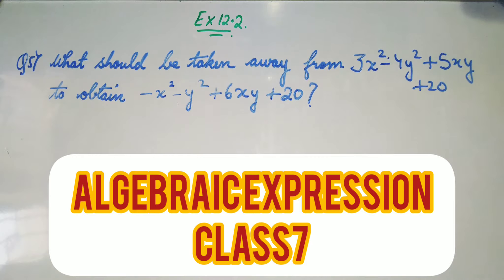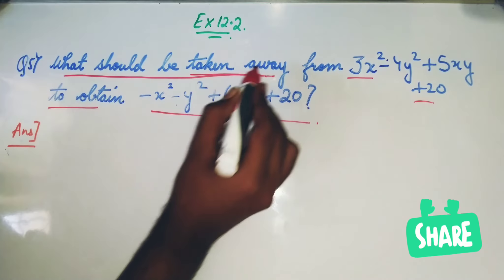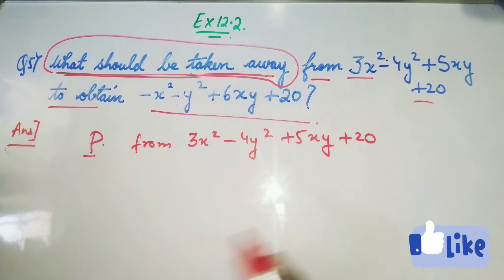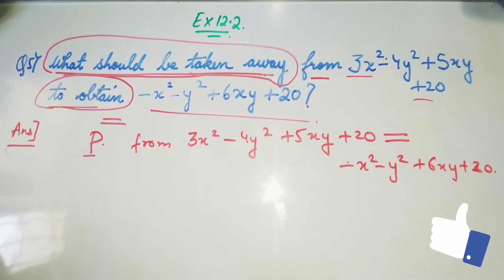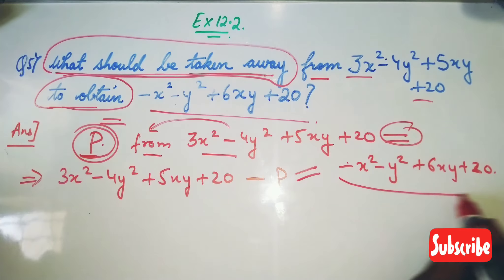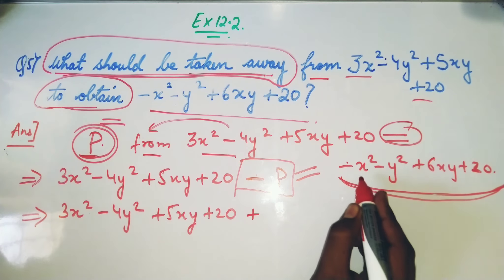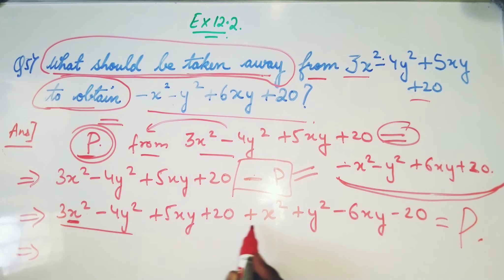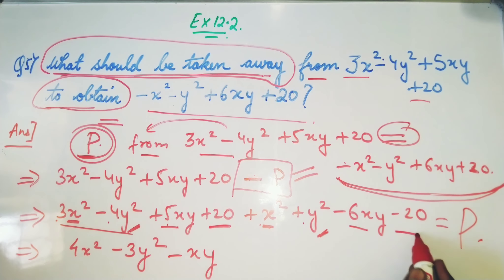ALGEBRAIC EXPRESSION//CH-12//CLASS 7//EX 12.2 Q5// MATHSPEDIA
MATHSPEDIA 👉RESPIRATION IN ORGANISMS(CLASS 7)